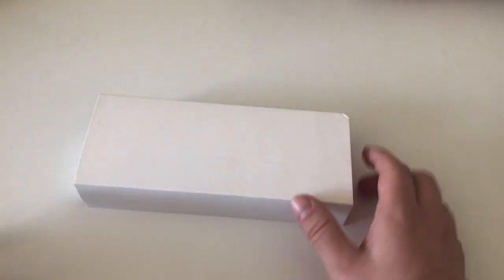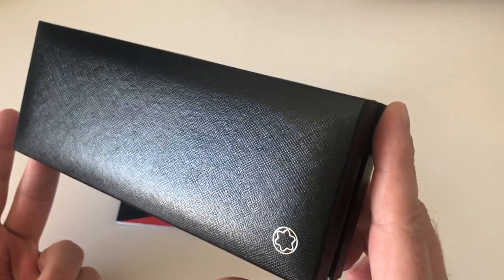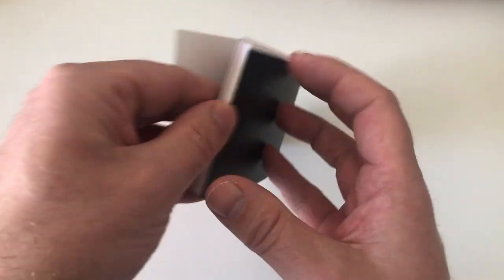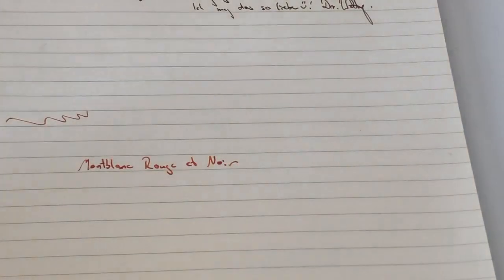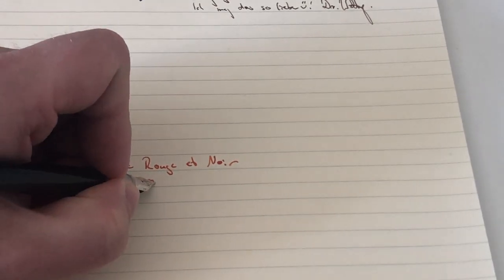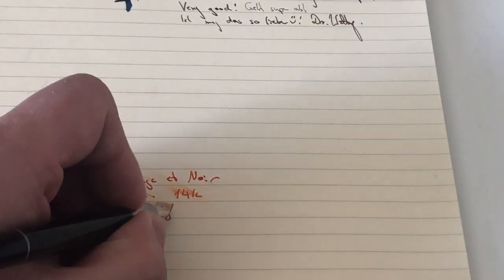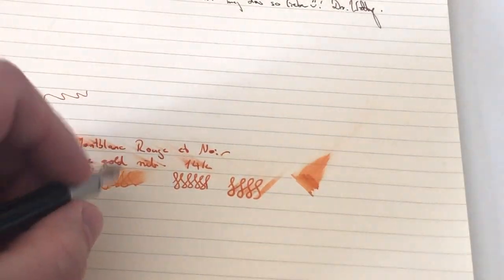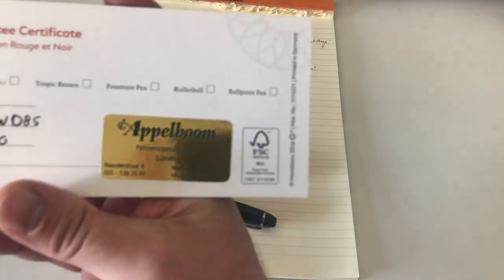Montblanc Heritage Rouge et Noir – Fountain Pen Review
This video is part of a review which is to be found